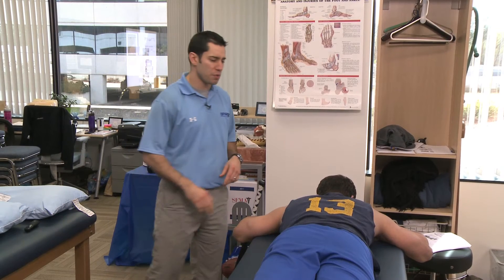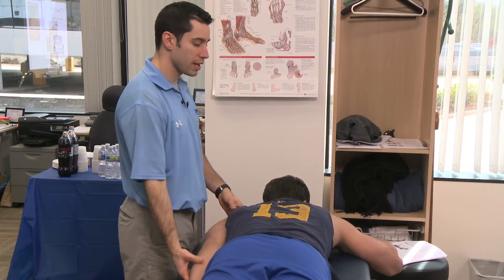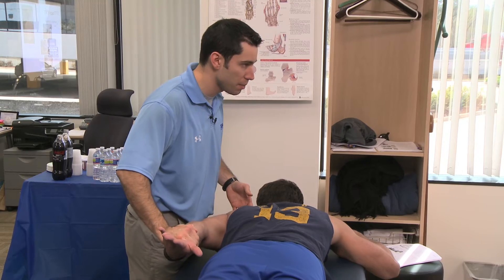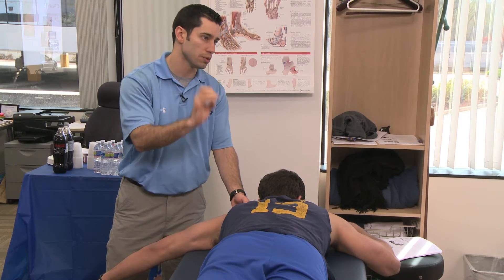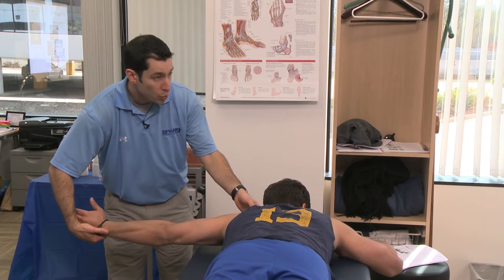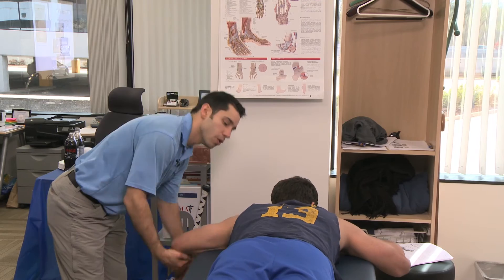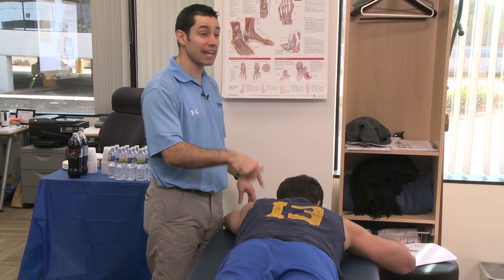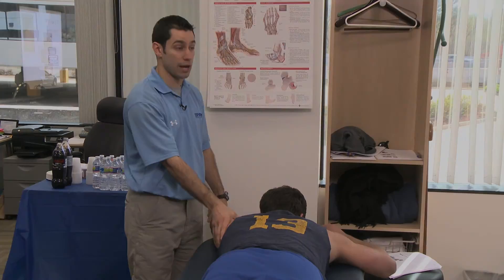Trapezius Manual Muscle Test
Demonstration of the Trapezius Manual Muscle Test